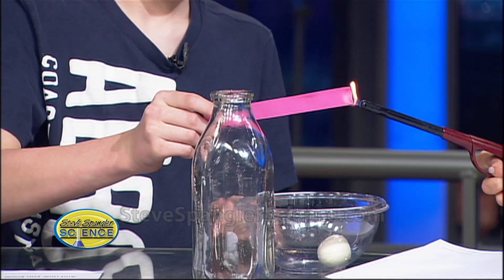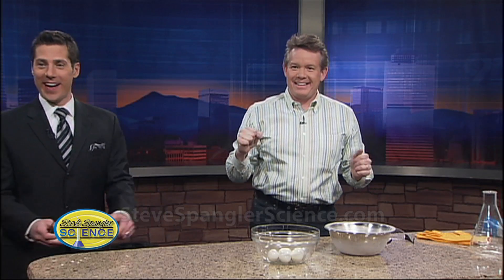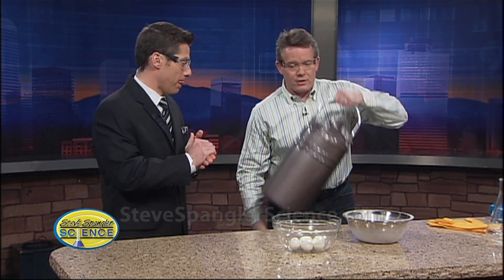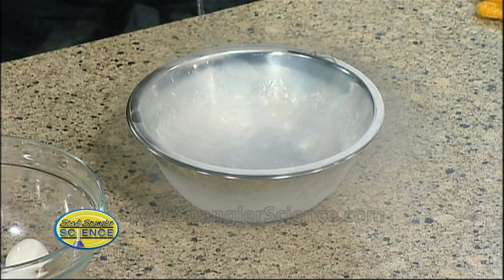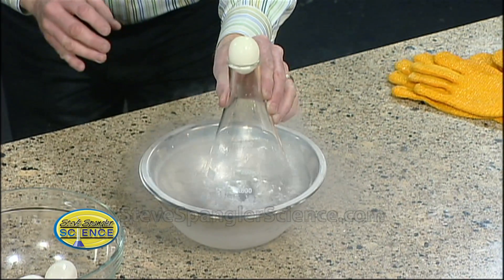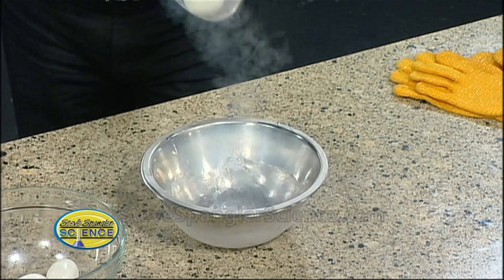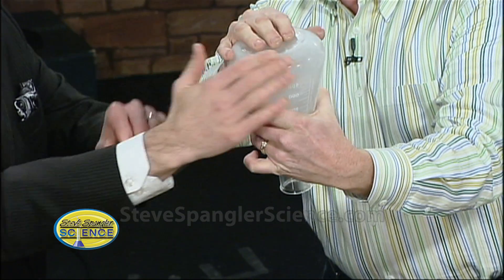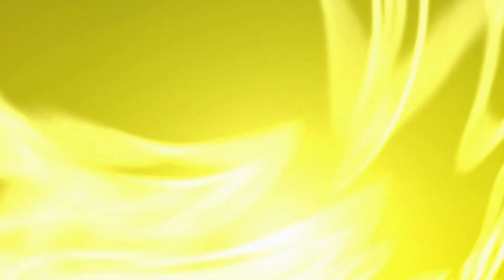Egg in a Bottle...The Tricky Way - Cool Science Experiment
Eggs and bottles are common ingredients when it comes to Steve Spangler's experiments... but today he add fire, extreme cold and a 13 year old kid scientist. It's all about the science of expanding and contracting air.